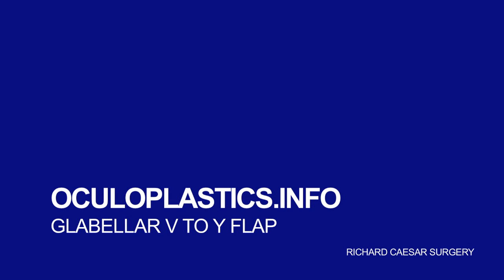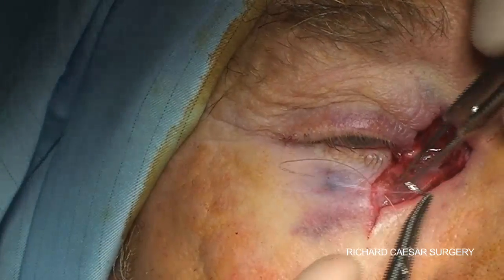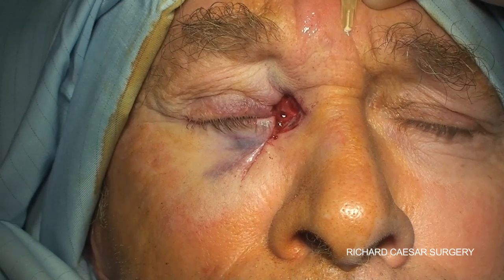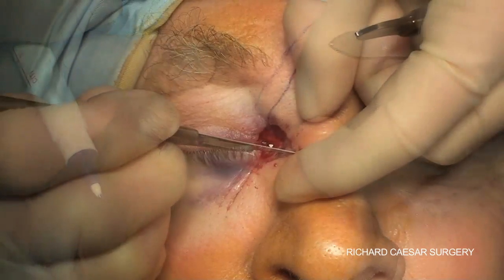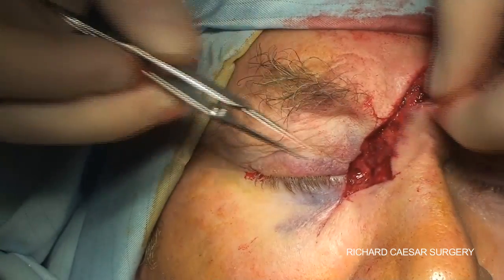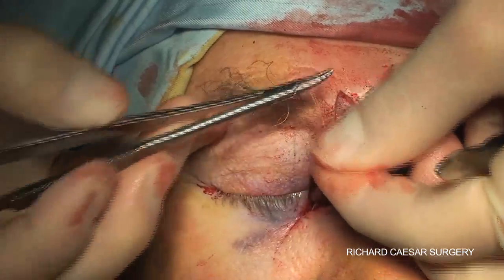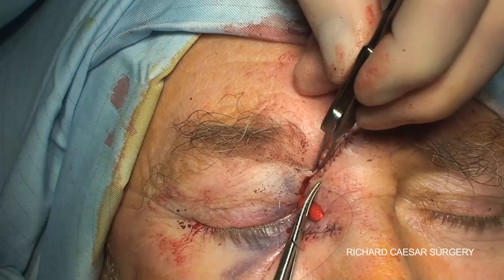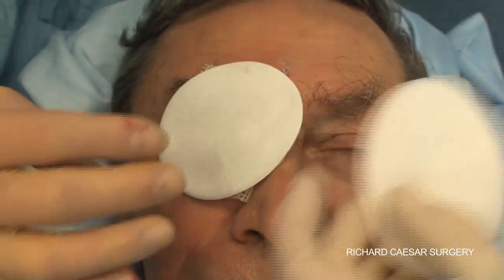glabellarvyflap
Step by step description of how to fashion a glabellar V to Y flap from oculoplastics.info